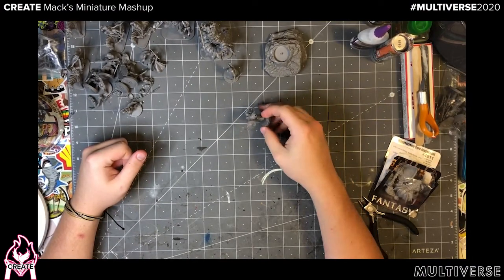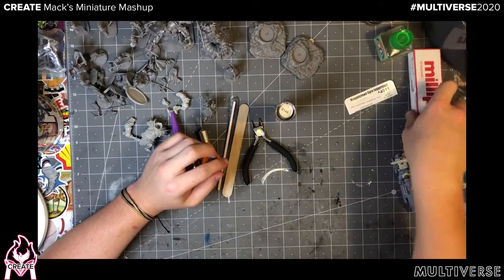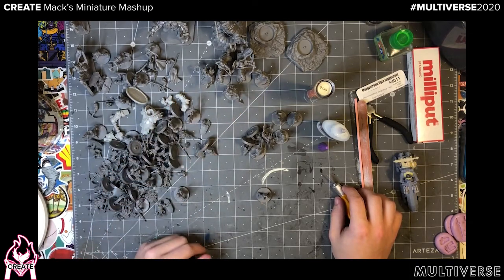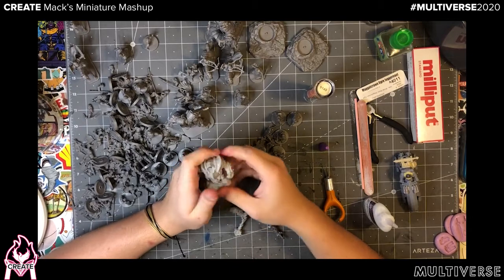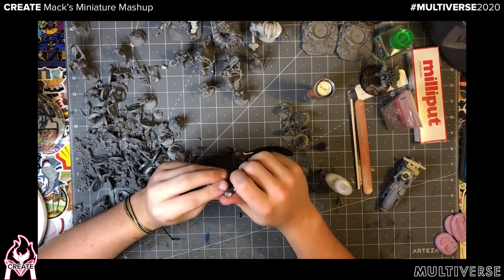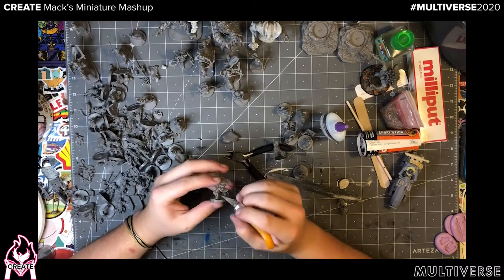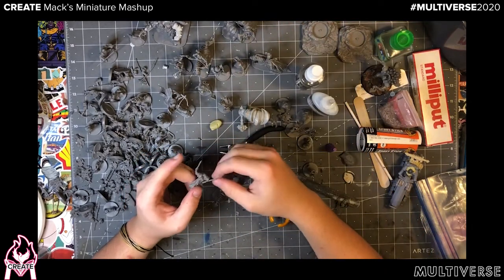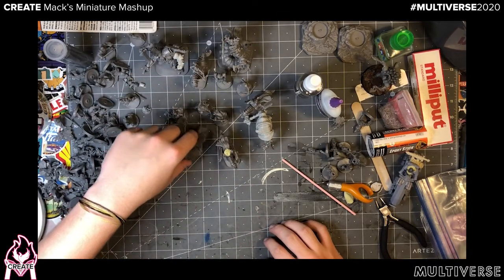Multiverse 2020: Mack's Miniature Mashup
From the CREATE Track

Customizing unique characters for all your tabletop adventures. Presented by Mack Buckner.

Materials to Follow Along:
Amazon Link for materials to follow along:

Supplies for the Multiverse CREATE track "Mack's Miniature Mashup" workshop. Please note that you can find some items on this list for better prices at local craft shops or dollar stores. If you'd like extra guidance, please email the team at . Items you may already have or that can be purchased inexpensively locally: cuticle nail clippers, nail file/emery board, thick cardboard/cutting mat, toothpicks, super glue.

While it premiers, take part in the watch party with the presenters on our Discord on the create channel.